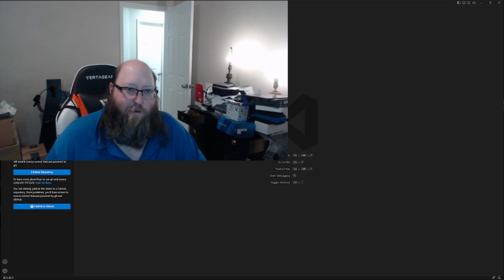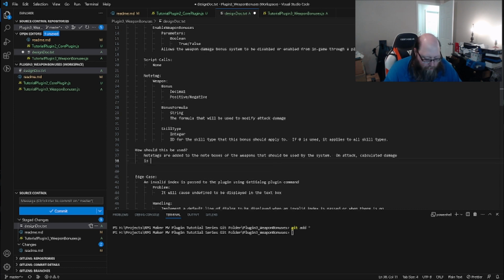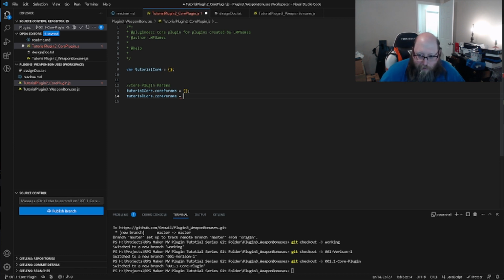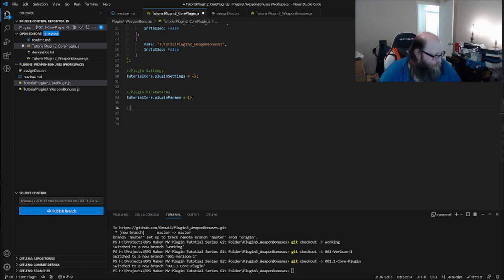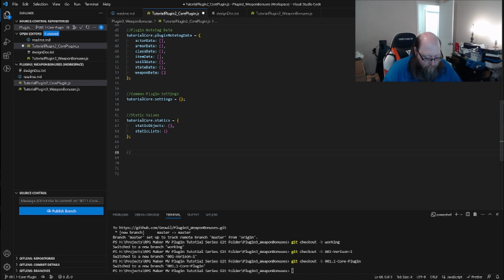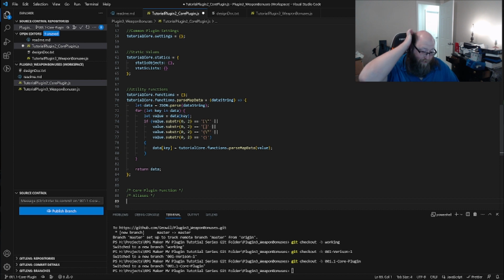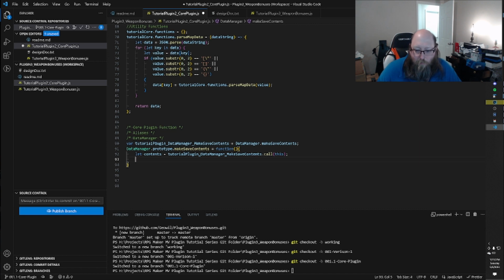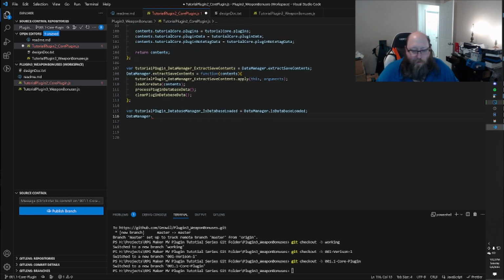RPG Maker MV Plugin Dev Tutorials Ep 8: Weapon Bonuses Plugin Part 1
Yo!  Welcome to Episode 8.  In this  episode we're going to be creating our first plugin that will fully utilize the Core Plugin and use our first notetag.

What we will be building is a plugin that will modify a character's damage based on a weapon notetag.

As always, be sure to check the GitHub repos linked above and be sure to check the documentation for this one, I included an interesting advanced formula in one of the examples.

In this part we will be discussing and building out the design documentation and all of the code that the Core Plugin needs to support this plugin.

In Episode 9, we're going to be working on a plugin that adds a new window to the UI, image loading, gauges, and more.

Current Vid Upload Schedule:
Wednesdays: Half-Life Legacy/Persona 5 Hard Run
Fridays: Persona 5 Hard Run
Saturdays: Final Fantasy VII Remake Hard Mode/Legend of Emilar Game Dev
Sundays: Viewer Games Series; Familia/Shadow Fate

On-Going Projects:
Bi-Weekly:

Live Streaming Schedule:
Temporary Schedule:

0:00 Intro
0:48 Opening
1:05 Recap
15:35 Project Setup
18:55 Design Documentation
34:45 We have the technology, we can rebuild it
1:04:30 Arrow Operator and Objects
1:14:40 Handling saving plugin data
1:27:30 Handling saving plugin database data